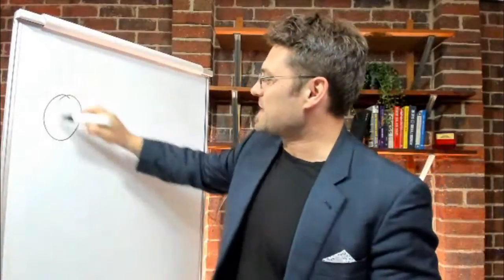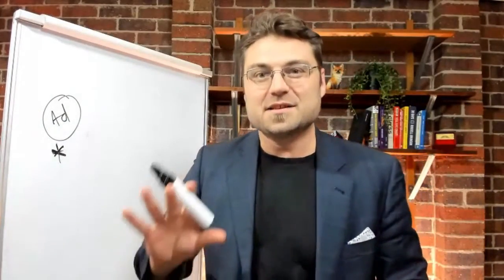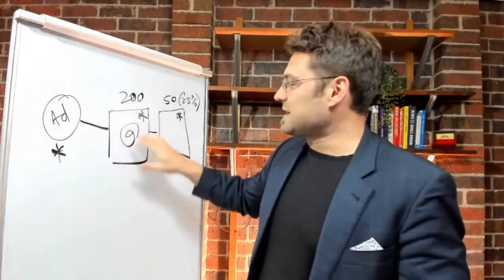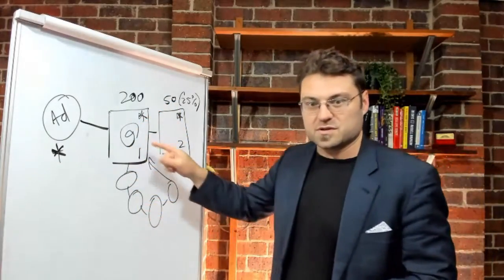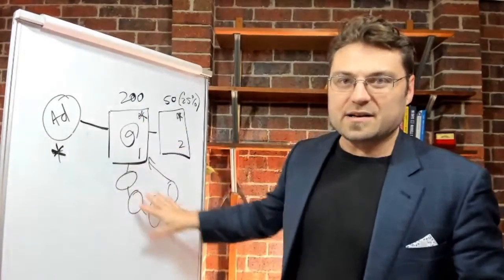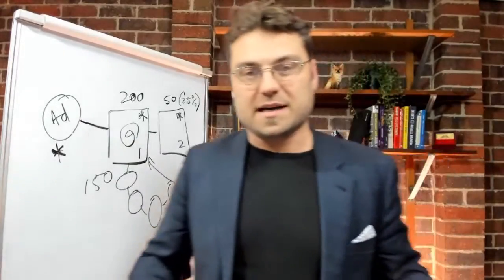What is a 'pixel' in advertising?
It's Tactical Tuesday and today I'm going to answer a question I get fairly often...

Join me to ask your own questions as we touch on social advertising and get clear about some of the terminology.

See you on the call.